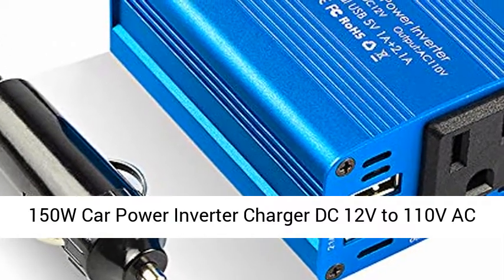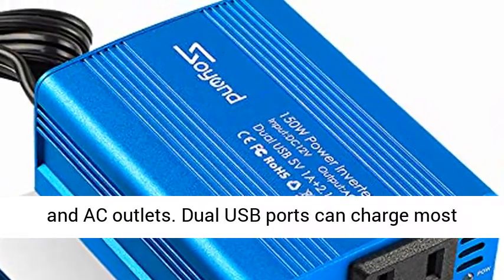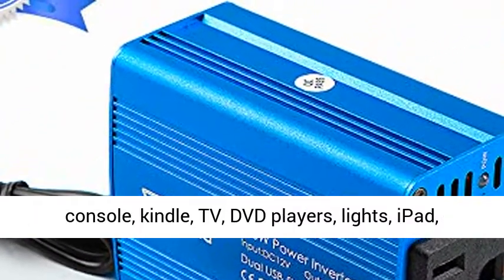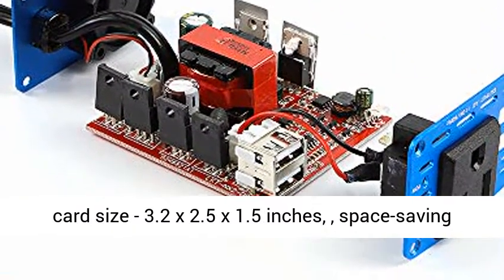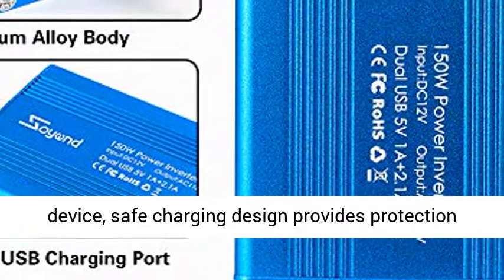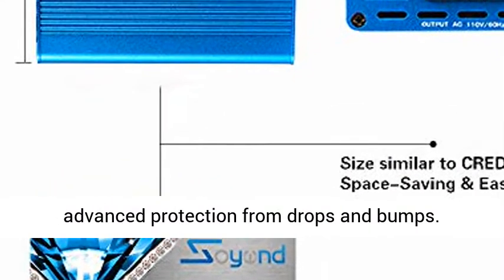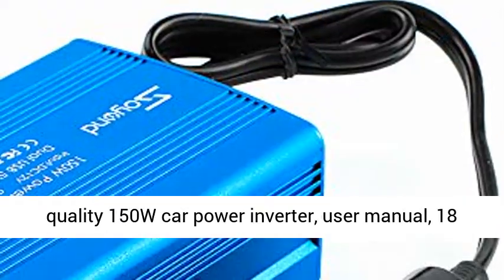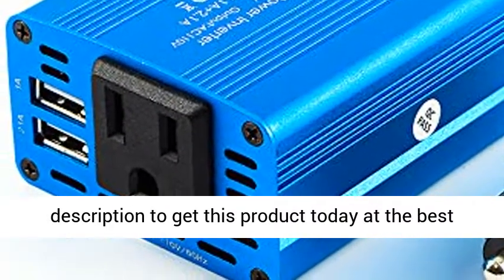150W Car Power Inverter Charger DC 12V to 110V AC Converter with 3.1A Dual USB Charger - Overview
150W Car Power Inverter Charger DC 12V to 110V AC Converter with 3.1A Dual USB Charger(Blue) - Overview

Premium 150w car power inverter with 2 USB ports and AC outlets. Dual USB ports can charge most phones and tablets simultaneously (Max 3.1A total output), while AC outlets great for charging laptop, breast pump, CPAP machine, nebulizer, game console, kindle, TV, DVD players, lights, iPad, and other electronic devices
Travel kit: box package with inbuilt protection Sponge, credit card size - 3.2 x 2.5 x 1.5 inches, , space-saving and easy storage, with aluminum shell design, extremely portable and lightweight at only 8 oz+
Multi-Protection: built-in fuse to protect your device, safe charging design provides protection against, overheating, under and over voltage charging, short circuiting, overloads, and overcharging
Durable metal housing provides advanced protection from drops and bumps. Integrated very silent cooling fan helps reduce heat and prevents shortages
What you get : High quality 150W car power inverter, user manual, 18 months warranty and 100% customer service. Fast returning policy.

Input: DC 12V/40A

AC Output: 110V

USB Output1-2: DC 5V/3.1A

Size: 3.2 x 2.48 x 1.45 inches (81 x 63 x 37mm)

Ultimate Versatility

It can be used for camping, outdoors, vacations, road trips, remote job sites,and even charging household items. Dual USB ports effortlessly charge two devices at once while the outlets canpower a wide range of power-hungry items on the road. For maximum utility, stayin charge at all times and add this to your travel emergency kit.

Modified Wave Power Inverter
Advanced Protection
Aluminum Alloy Body
Safety Charging
Ultra Compact
Durable Cigarette Lighter

Utility Cord & Cigarette Lighter
Placed random, about 16 inches length cable with cigarette lighter plug sincewe can reach it to power a laptop in the rear seats.

Silent cooling Fan
Smart cooling fan makes the car power inverter silent when operating, and itruns faster when it gets warmer.

Muti-Protections
Full-protection with short-circuit , low-voltage , over-charge,over-voltage,over-load,over-temperature protection,built-in fuse.

Compact Size
Travel-size:3.2 x 2.5 x 1.5inches design withpackage box is ideal for use on vacations, work trips, and camping.

Featuring auniversal cigarette lighter plug with 24inch long cable that plugs into almost all vehicle.

Best Reviews